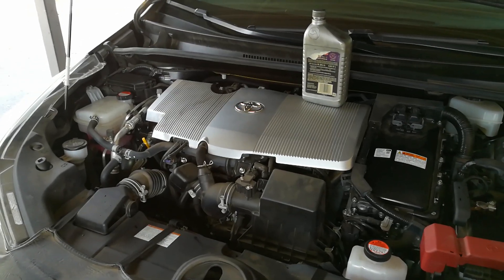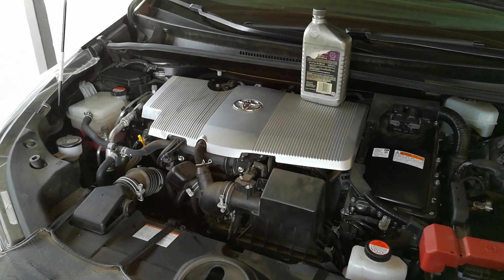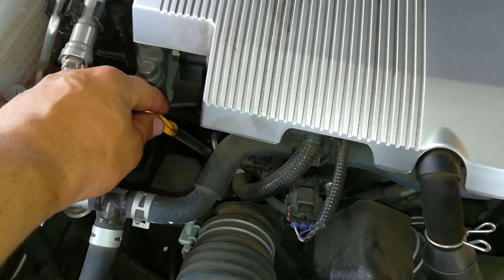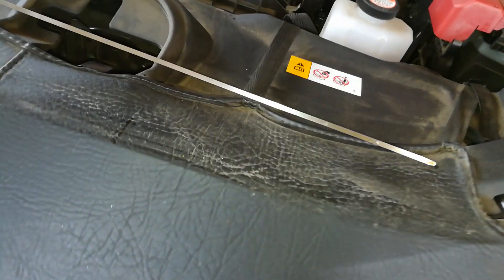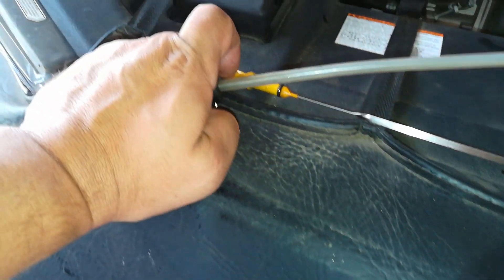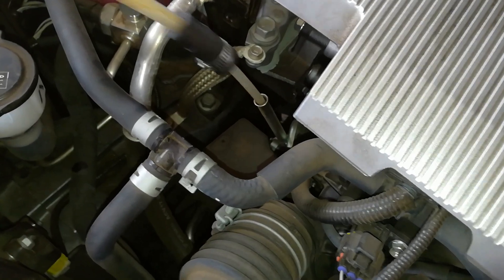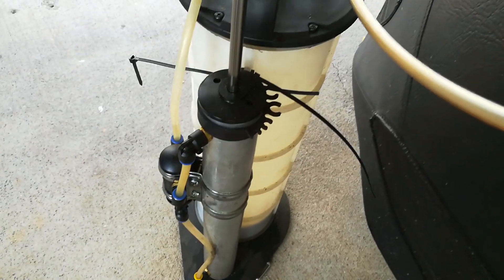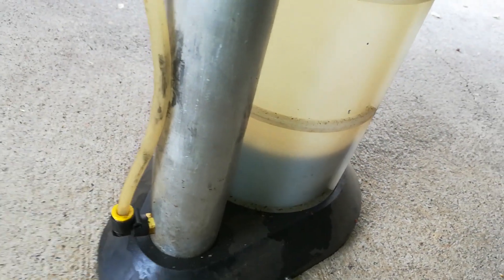OverFilled Engine Oil▶️ How to Remove Too Much Oil In Engine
▶️▶️ remove extra or overfilled motors right from the top of the car.

How to Remove Excess Motor Oil, Without Having To Get Under The Car. Excess Motor Oil Will Damage Your Motor

▶️▶️Link to recommend oil sucker
Features a large 8.8 liter (2.3 gallon) capacity bi-functional manual unit to extract and dispense a wide-range of fluid types
Clean and simple way to evacuate and dispense fluids
Reservoir is constructed of durable polyethylene and will not rust or corrode
Automatic flow control valve prevents the unit from overfilling during use and automatically shuts off at 8 liters
Features 0.23" OD x 5' long (5.7 mm OD x 1.5 m long) dipstick tube, 0.26" OD x 5' long (6.6 mm OD x 1.5 m long) dipstick tube, 0.41" OD x 5' long (10 mm OD x 1.5 m long) main evacuation tube

-RandomFIX
too much oil in engine scotty kilmer overfilled engine oil car burning oil